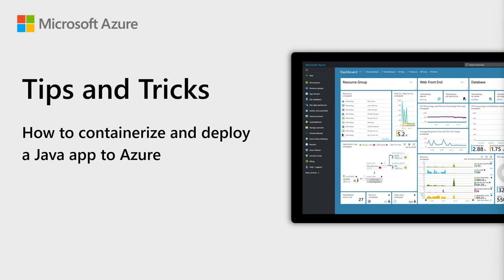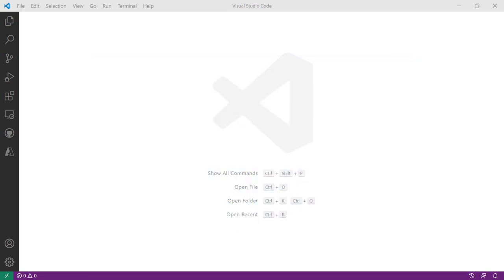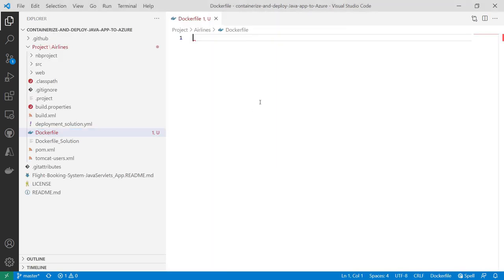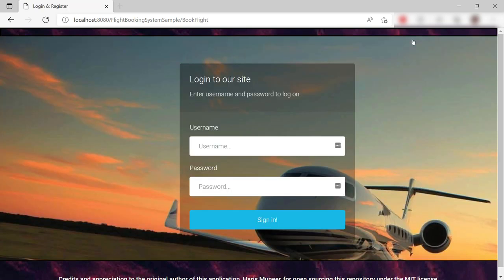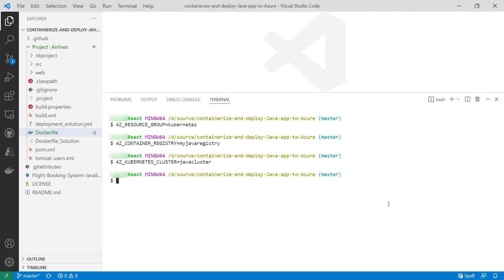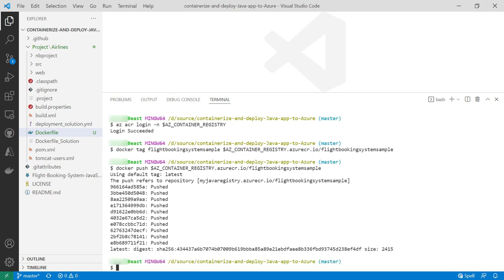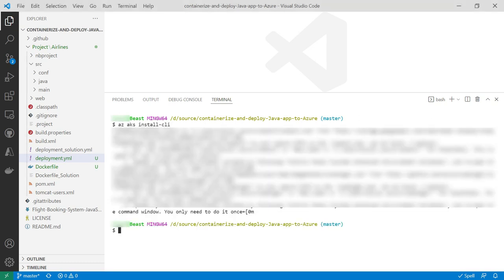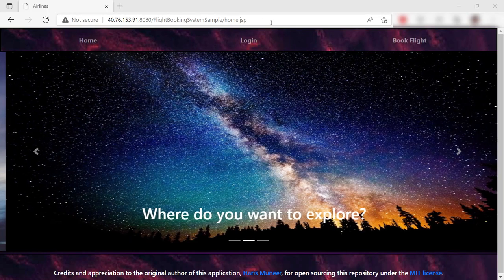How to containerize and deploy a Java app to Azure | Azure Tips and Tricks